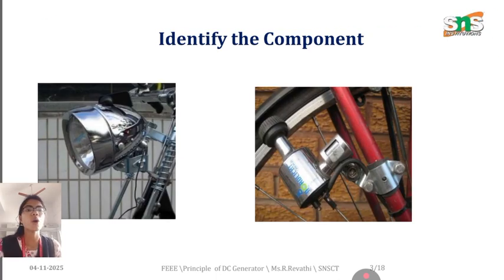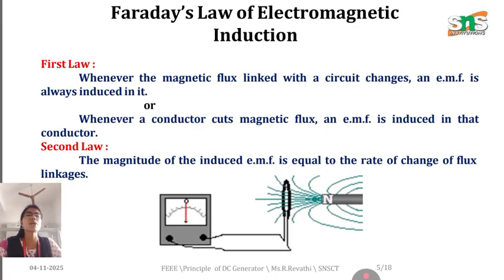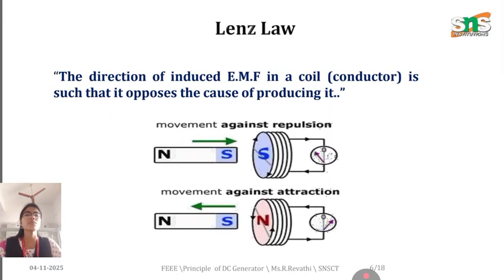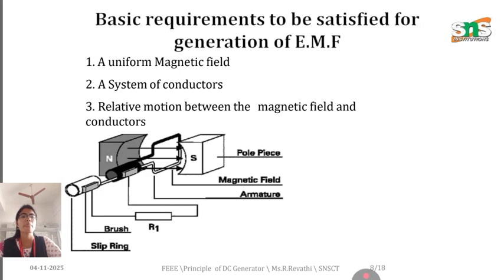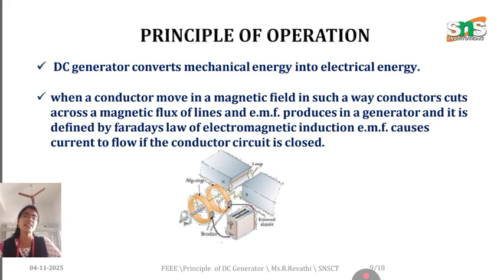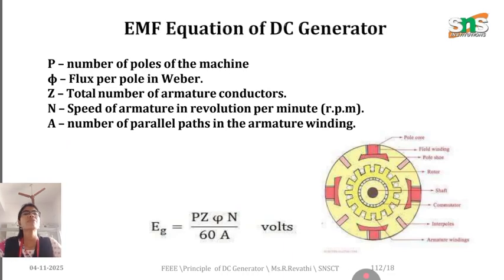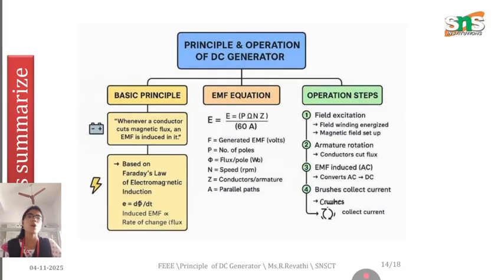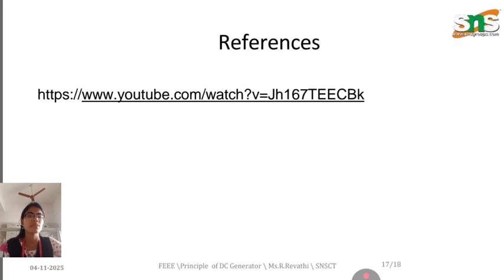DC Generator | FEEE | SNS Institutions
A DC Generator converts mechanical energy into direct electrical energy using Faraday’s law of electromagnetic induction. When the armature rotates inside the magnetic field produced by field poles, an EMF is induced in the armature conductors. This induced EMF is inherently AC, but the commutator rectifies it into DC output. The machine consists of a yoke, field poles, field windings, armature core, armature winding, commutator, brushes, and a shaft. DC generators are classified as separately excited and self-excited types, such as shunt, series, and compound generators. They are used in battery charging, electroplating, and testing applications.